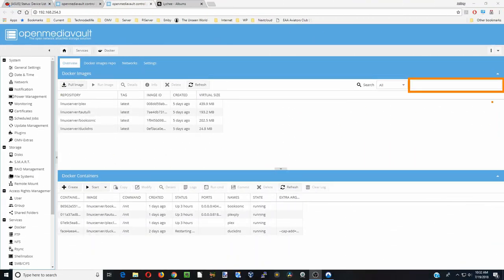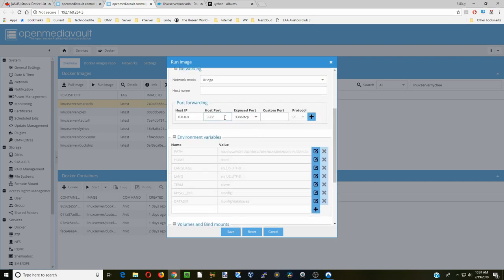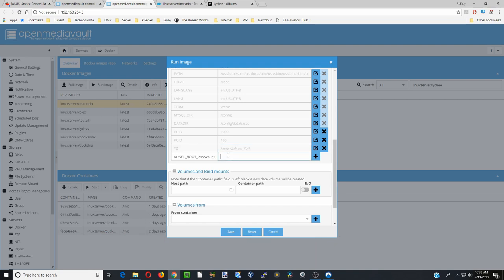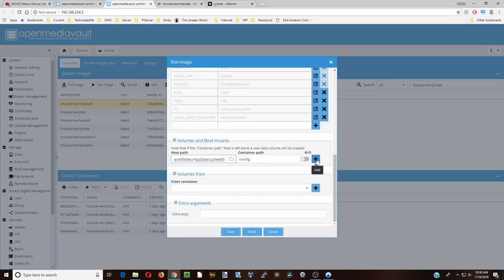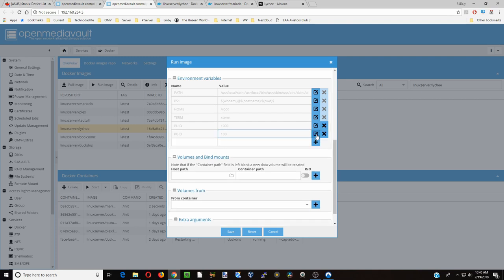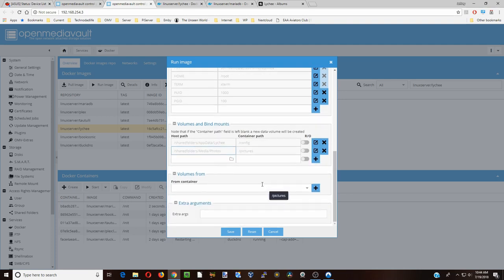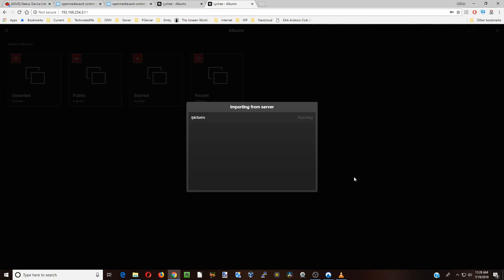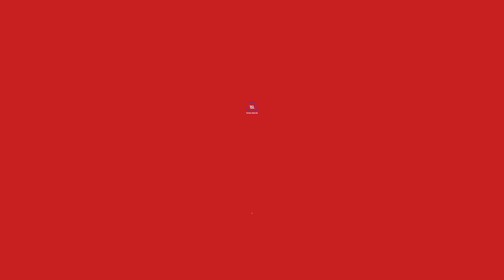Install Lychee Photo Management Software on your Openmediavault Server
Today, we install Lychee, which is photo management software, on our OMV server using Docker.